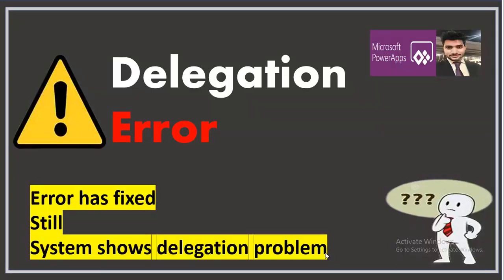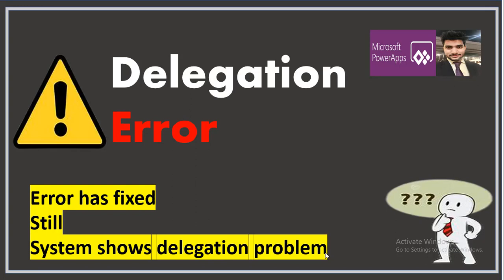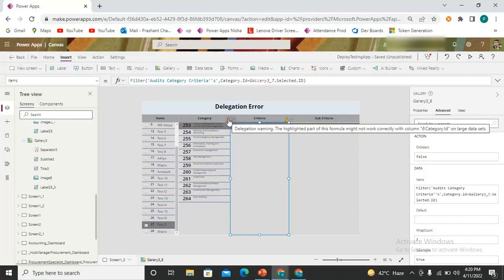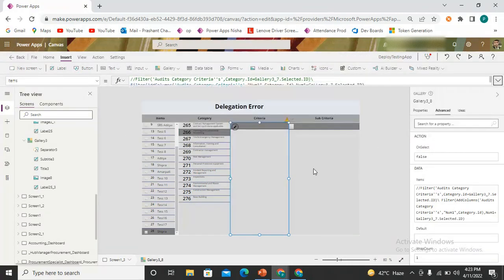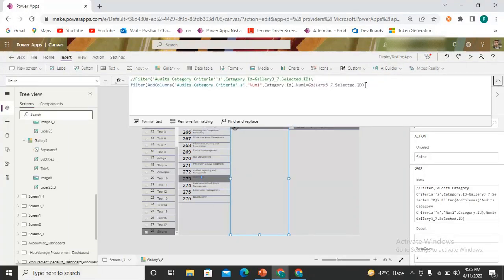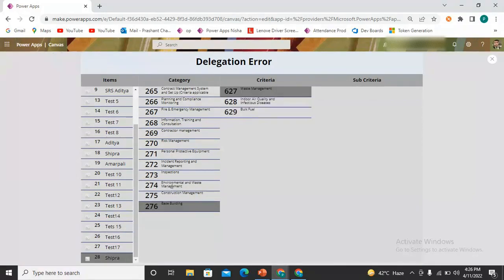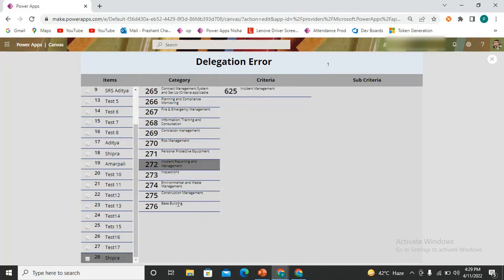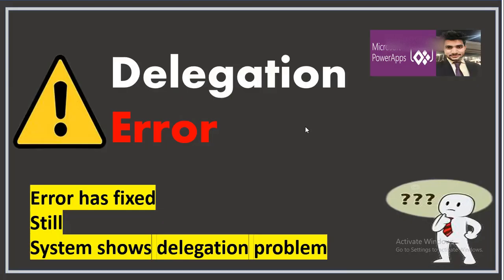delegation issue in power app | delegation warning in powerapp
whenever you are working on power apps, it is very common to encounter the delegation waring on some function, and you tries to resolve them,
but in this video, i have covered the case where my system shows the delegation warning , i have resolved that, but when i did the bulk data testing, delegation was still there and made my system to work differently.

Whenever you do the same, don't forget to test the system in the dataset more then the row limit of delegation inside application.